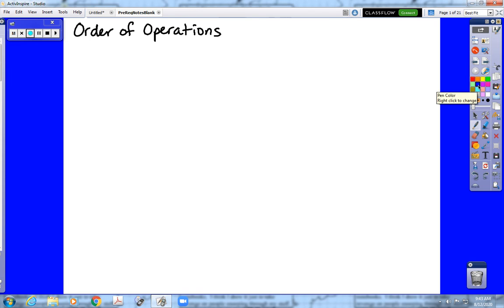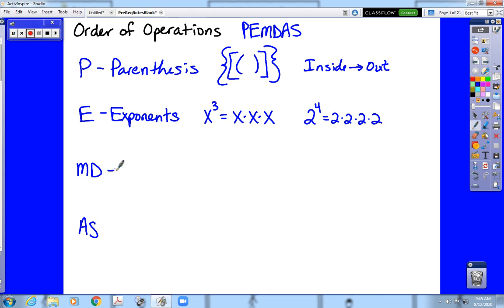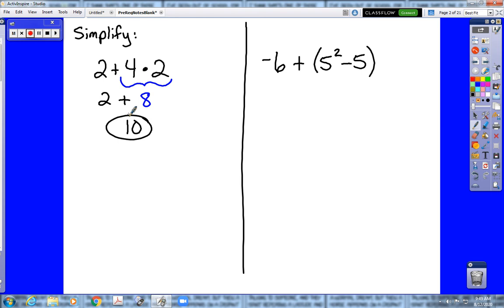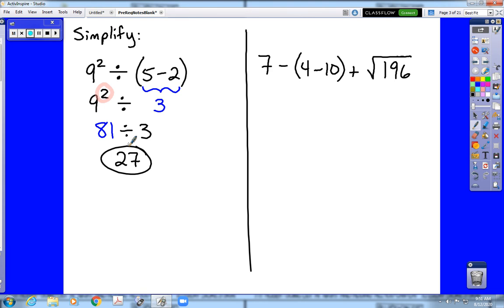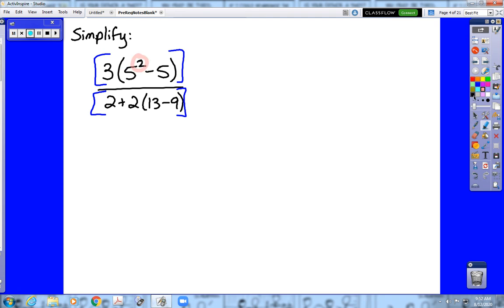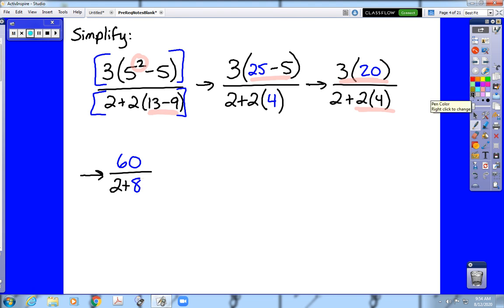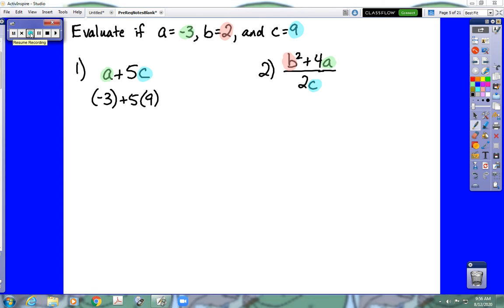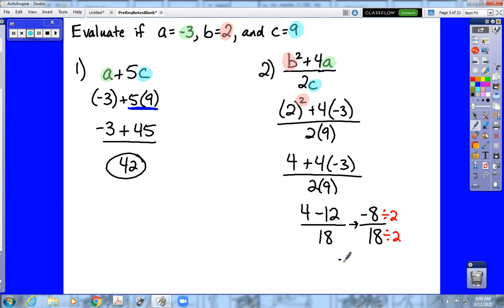Order of Operations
Lesson Covers PEMDAS and evaluating Algebraic Expressions